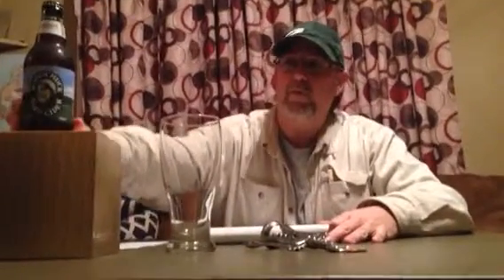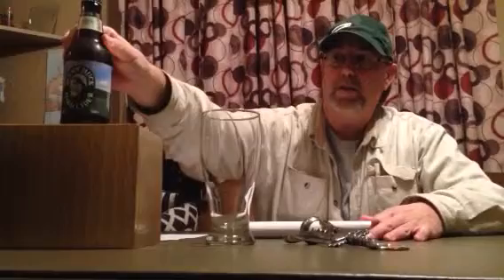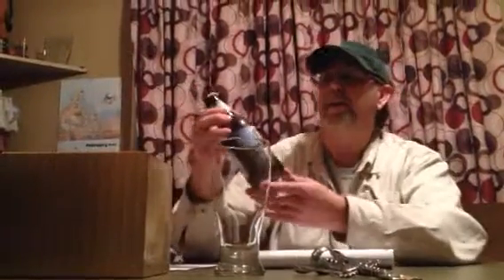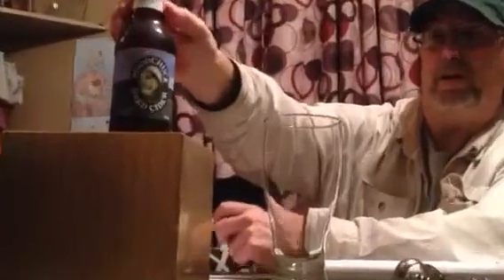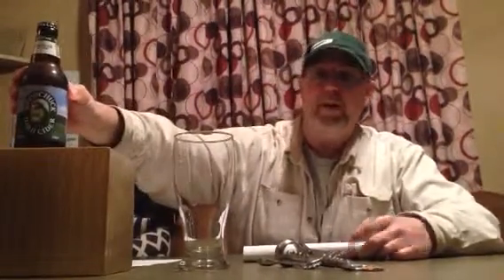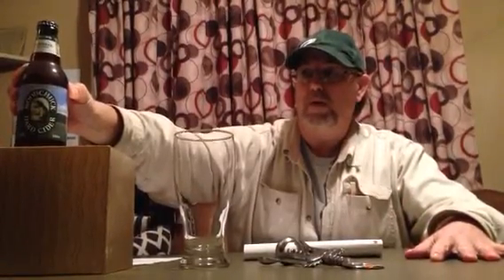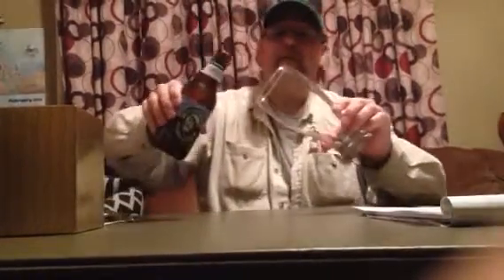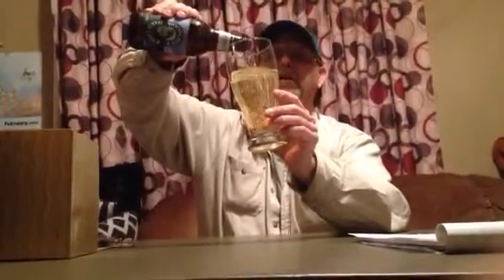The Beer Review Guy# 15 Woodchuck Hard cider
Reviewed Woodchuck Hard Cider- Spring